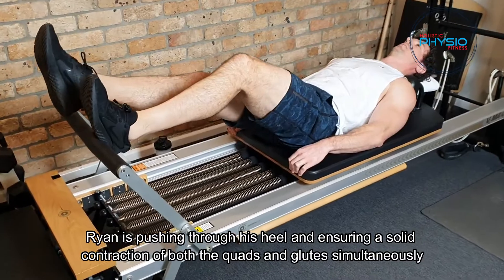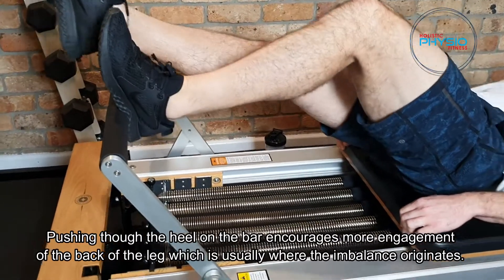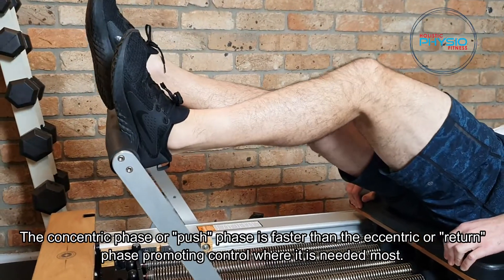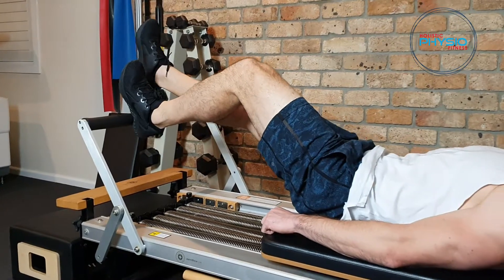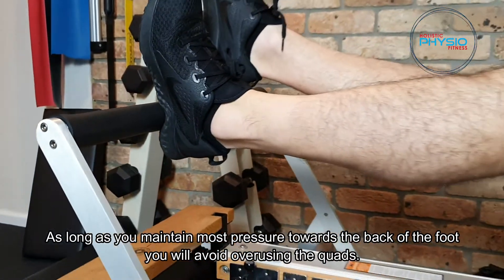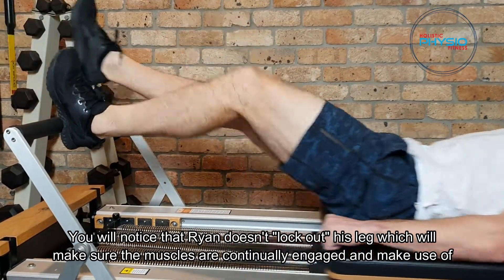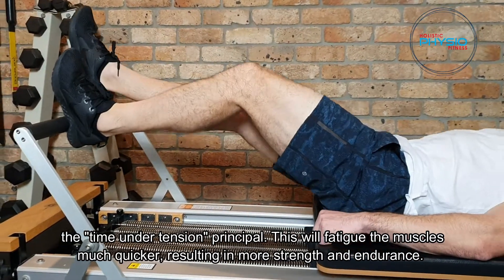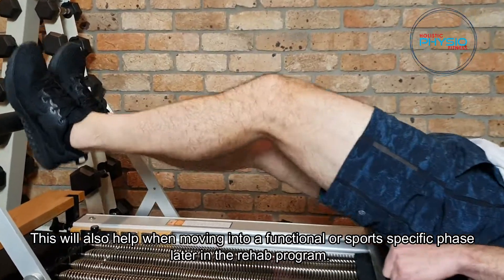Refomer pilates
Reformer pilates at Holistic Physio Fitness is used to transition patients back into the gym or functional movements